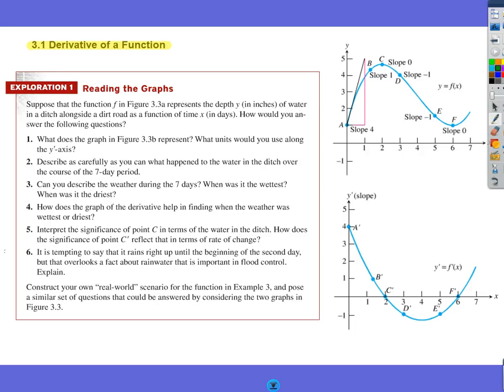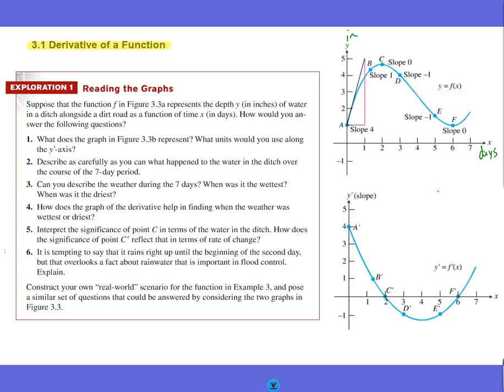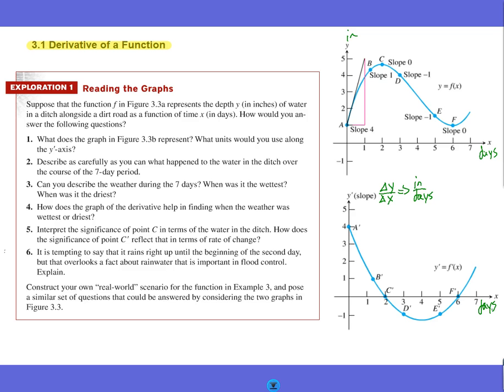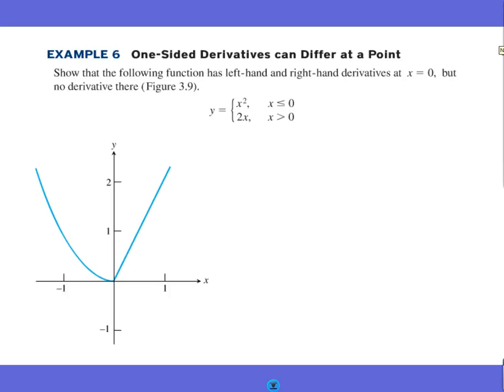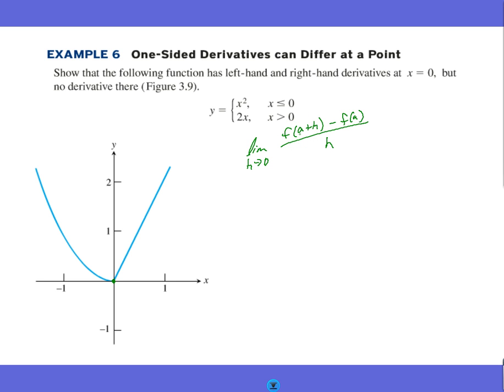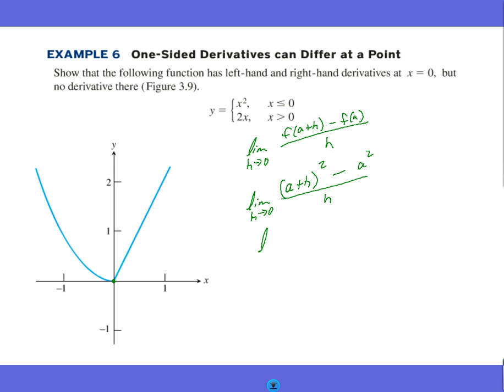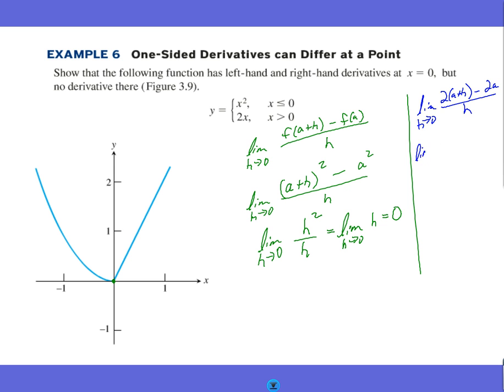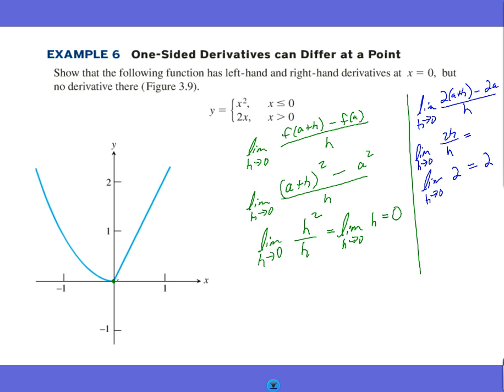Limit Definition of a Derivative Part 3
Calculus Limit Definition of a Derivative